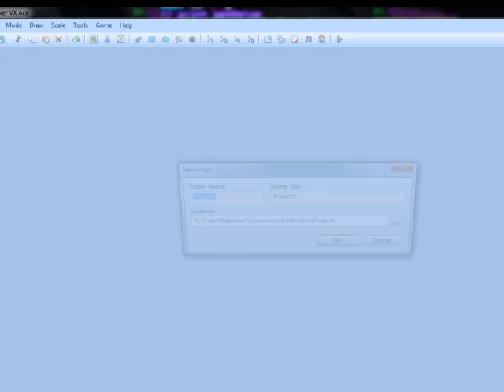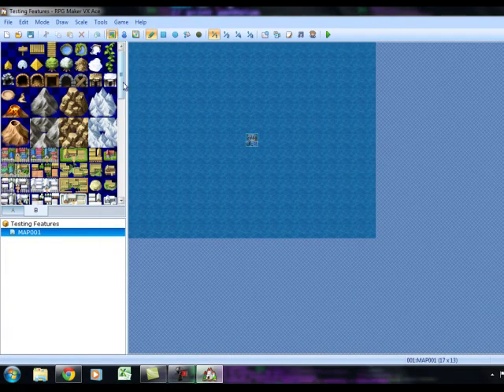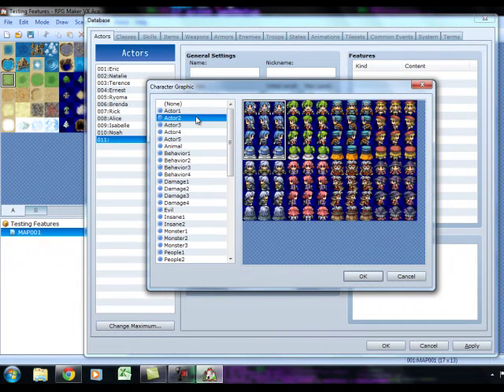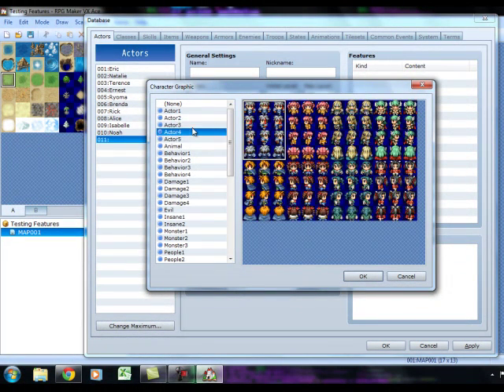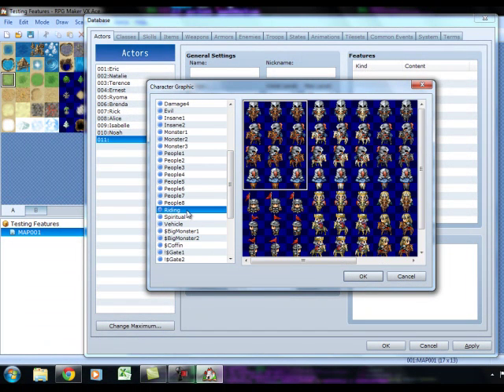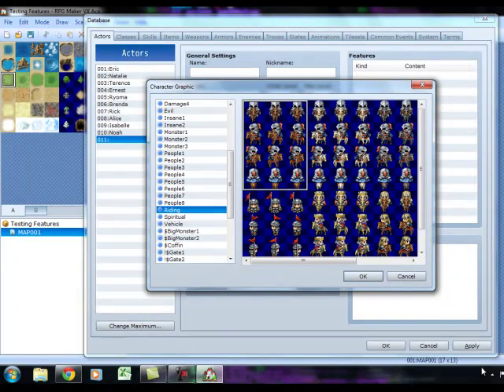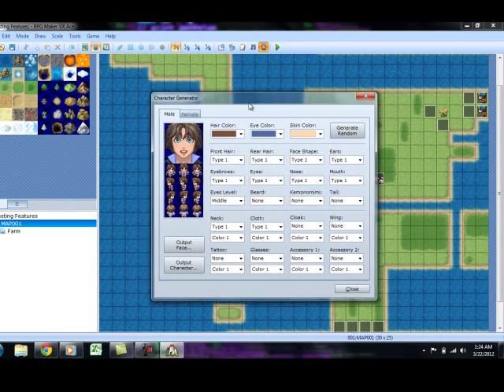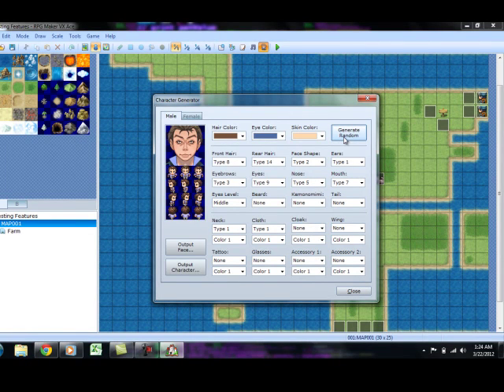RPG Maker VX Ace. Free trial!!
Here's the link! and these are my first impressions on RPG Maker.